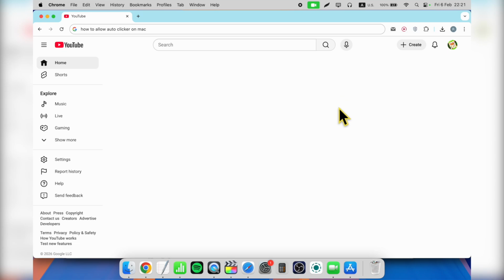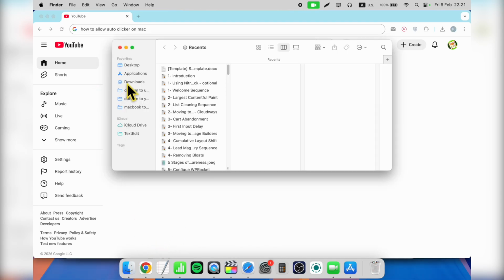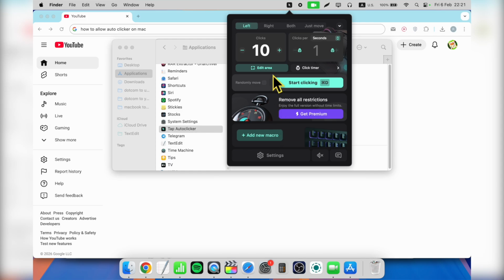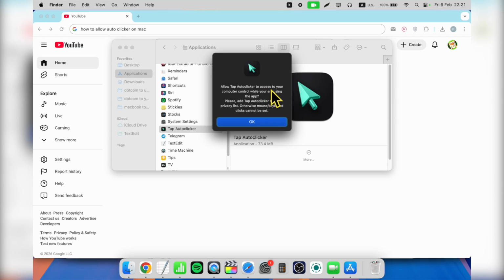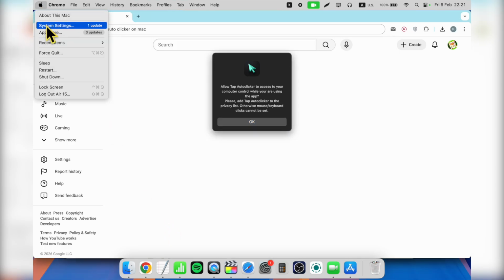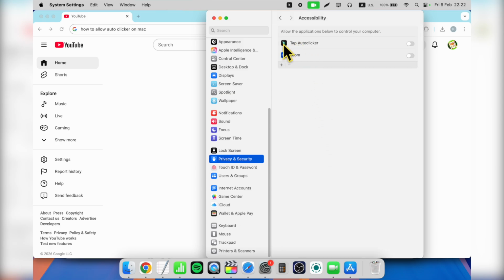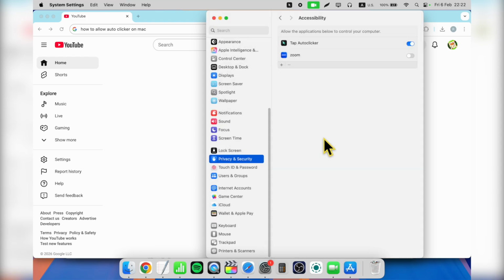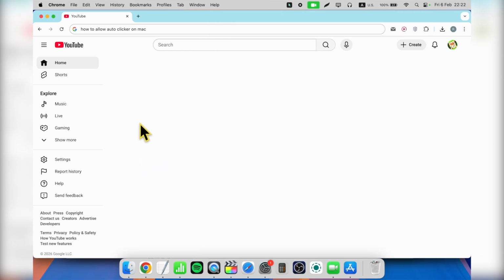How to Allow Auto Clicker on Mac (Accessibility Settings Fix)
How to Allow Auto Clicker on Mac (Accessibility Settings Fix) is a quick step-by-step guide showing you exactly how to give your auto clicker app permission to control your Mac safely. If your auto clicker keeps asking for access or won’t start clicking, this fix will solve it fast.
In this tutorial, you’ll learn how to allow auto clicker on Mac using System Settings, Privacy & Security, and Accessibility permissions. I walk you through enabling Tap Auto Clicker, approving the app, and getting it working instantly for gaming or productivity.
How to Allow Auto Clicker on Mac (Accessibility Settings Fix) works on macOS Ventura, Sonoma, and newer MacBooks. Whether you’re using Chrome-installed clickers or downloaded auto click apps, the same method applies to grant control access properly.
If you’re wondering how to enable auto clicker on Mac, fix permission blocked auto clicker, or allow clicking software through Accessibility settings, this video covers it all clearly and fast.